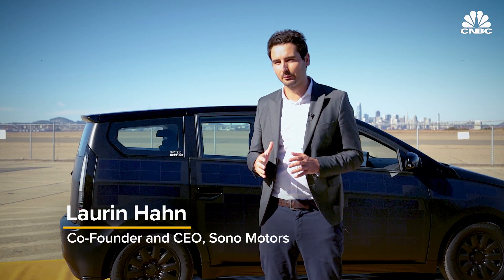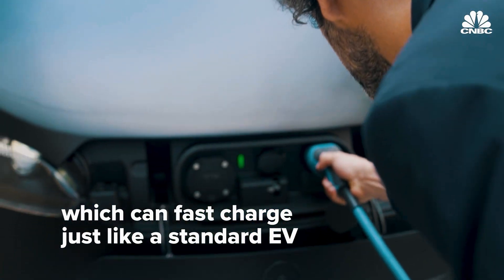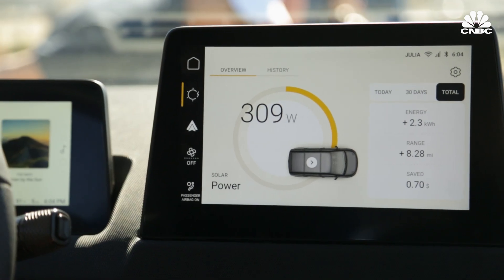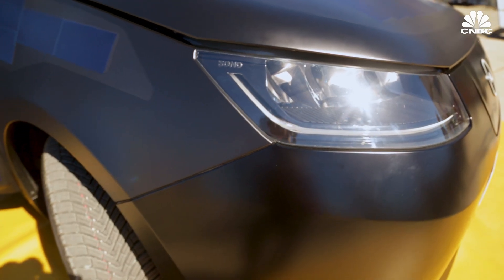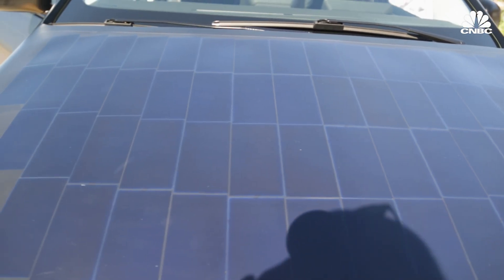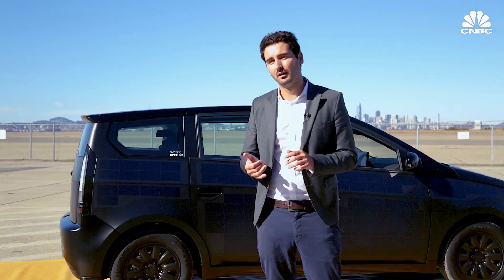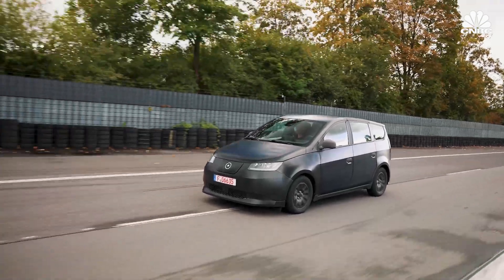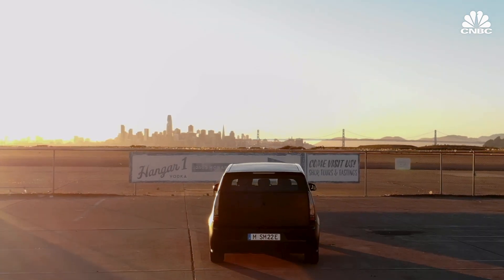Sono Motors is building the world's first affordable solar-powered EV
Germany company Sono Motors plans to bring the world’s first affordable solar-powered EV to market in Europe in mid-2023. Priced at $25,000, the Sion features 465 integrated solar half-cells, as well as a lithium iron phosphate battery with a 190 mile range. The company estimates that on average, solar power can fuel an additional 70 miles of driving per week. Sono hopes to bring the Sion to the U.S. market soon.